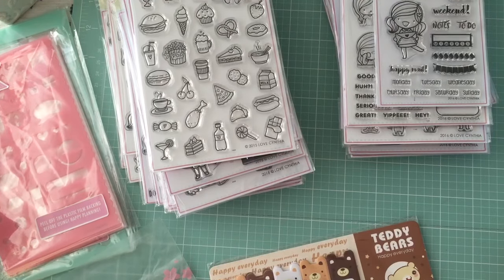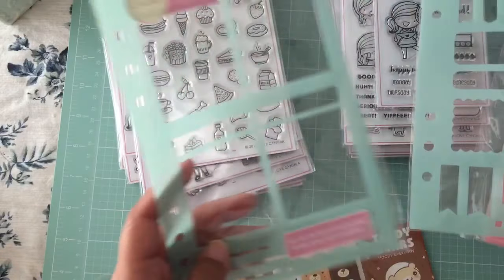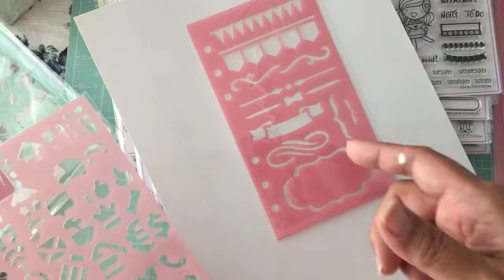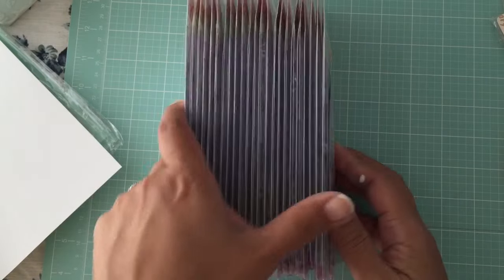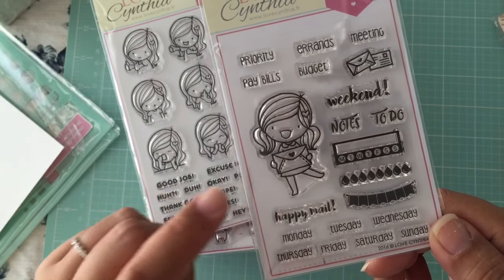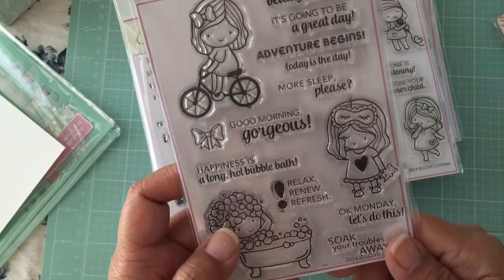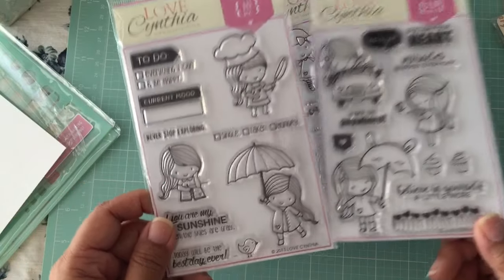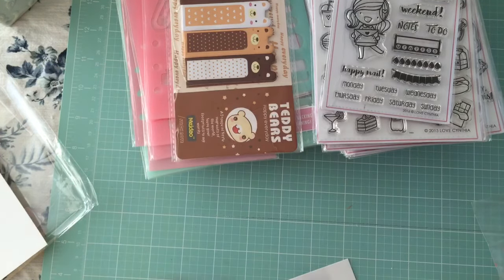❤️Love Cynthia haul ❤️